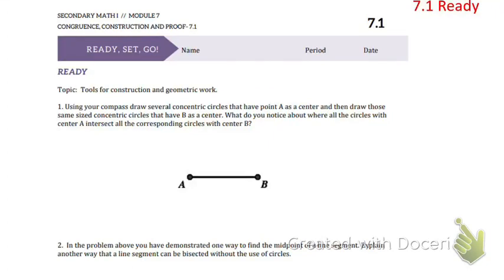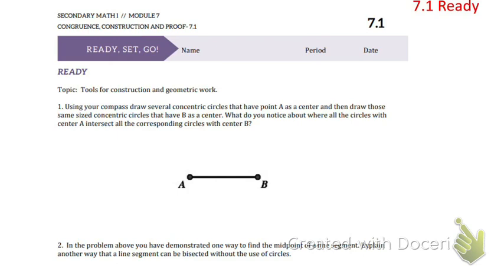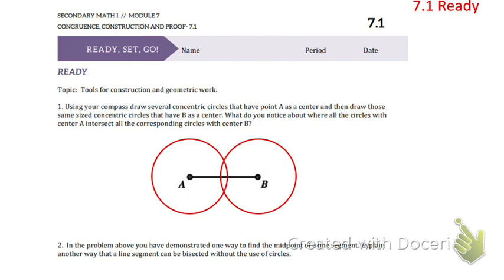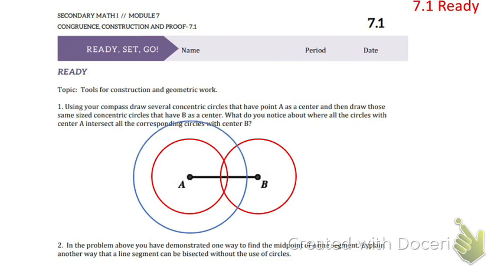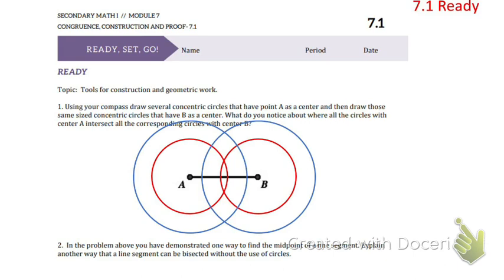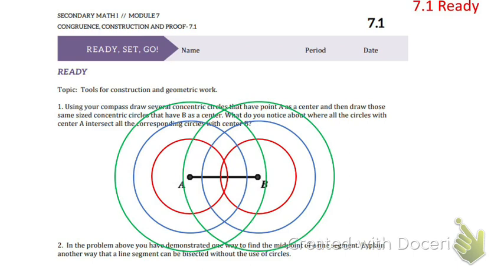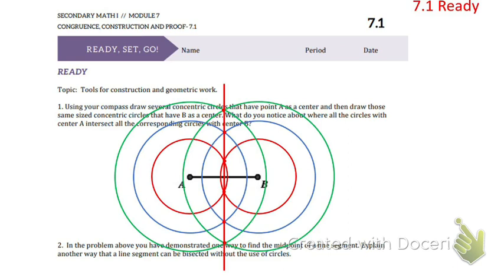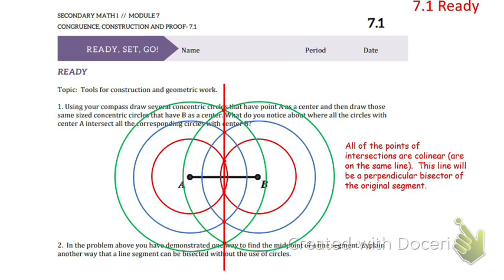7 1 Ready